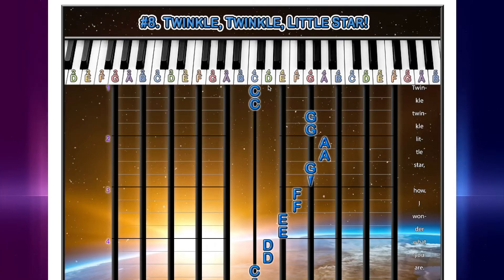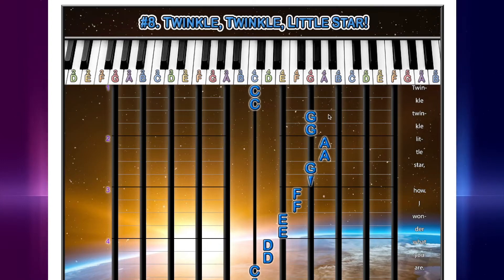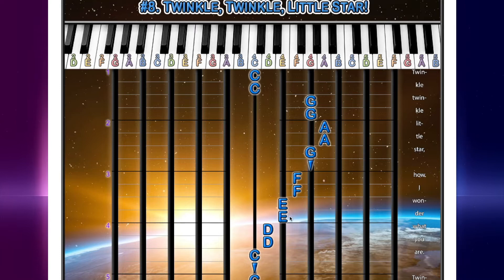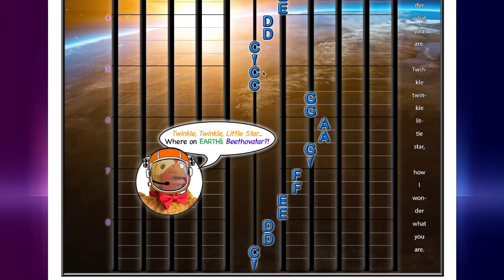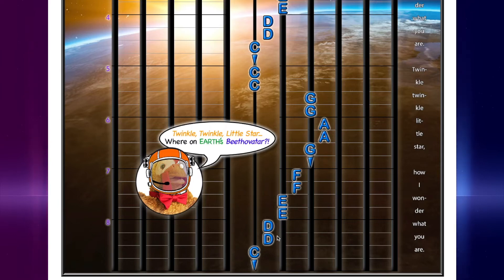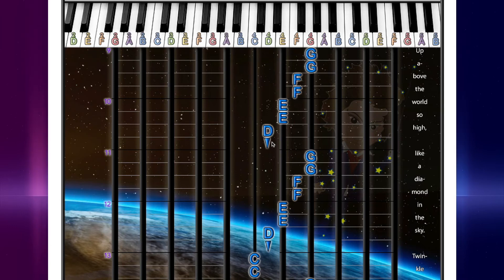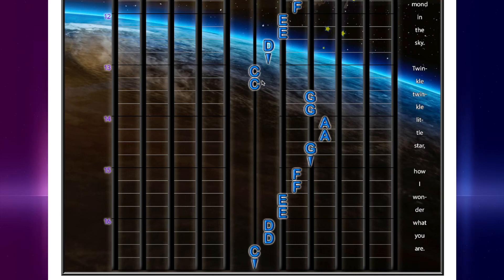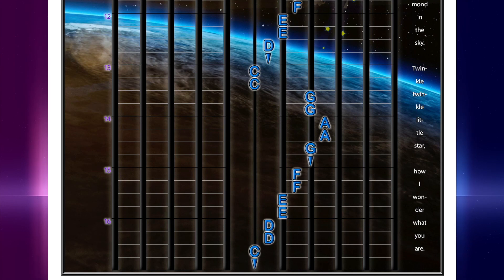Learn TWINKLE TWINKLE LITTLE STAR! Piano Notes in Letters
Get FREE printouts or join my live classes, courses, and get resources for students, teachers, and schools

This version of Twinkle Twinkle Little Star is song #8 from Kids Piano! Volume 1, Level 2, where we learn our first "Long Songs."

Best wishes,
Mr. Zach 🎵